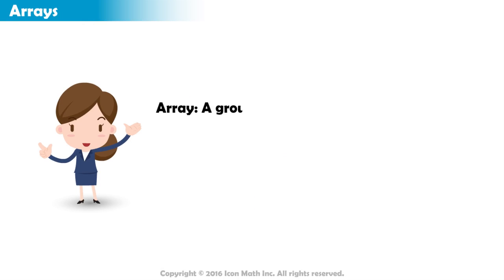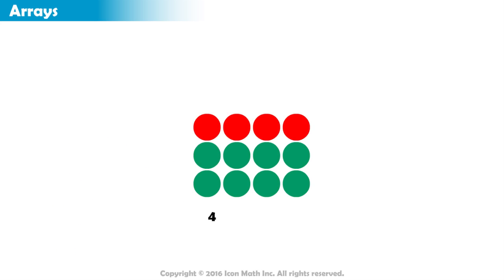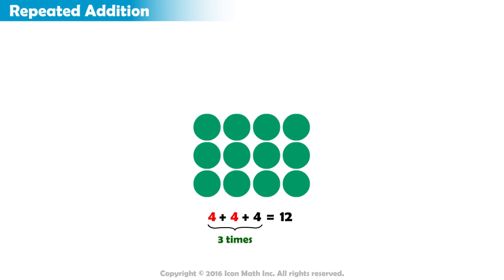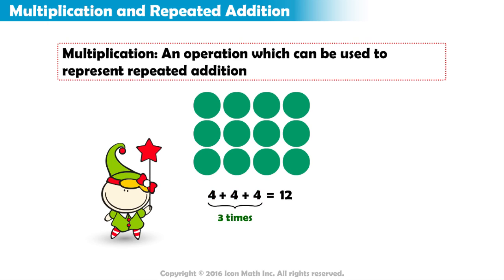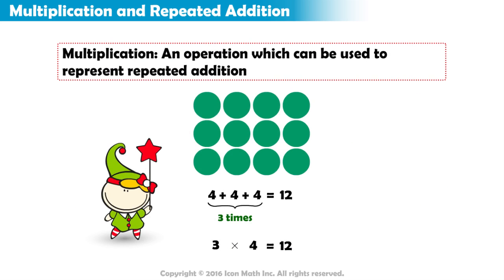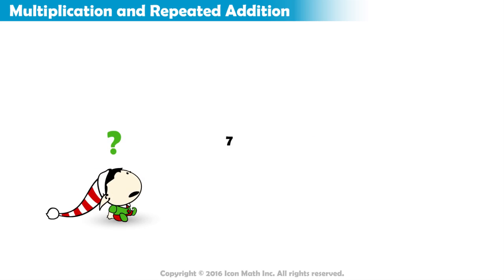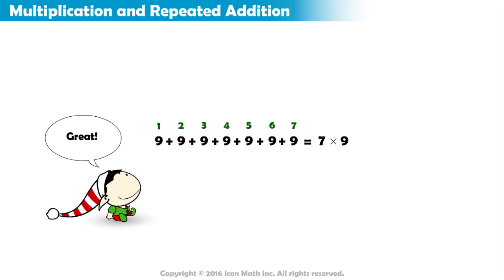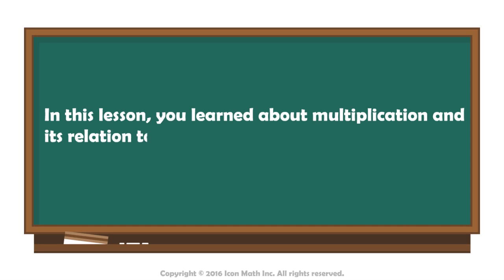Multiplication and Repeated Addition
The relationship between multiplication and repeated addition.